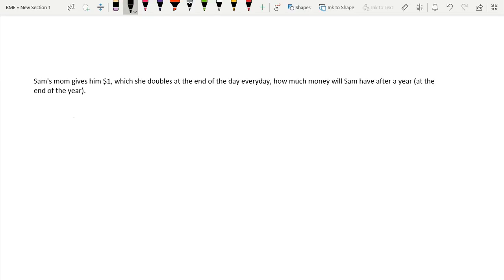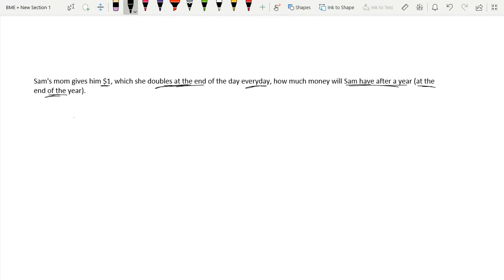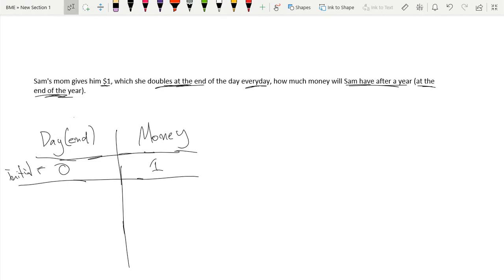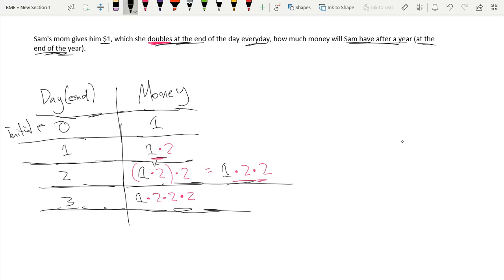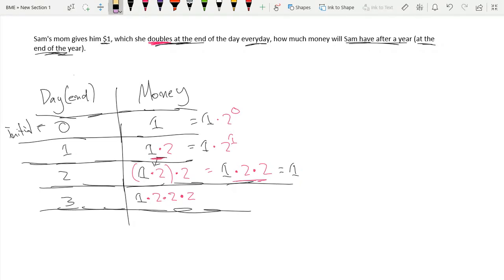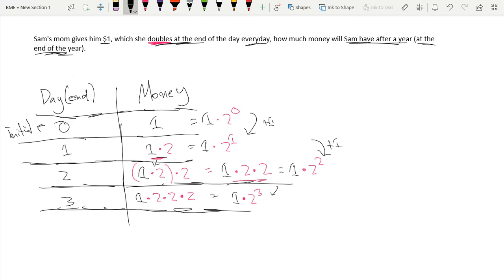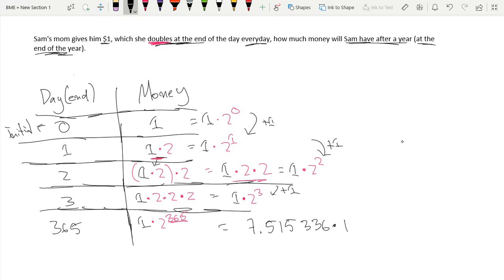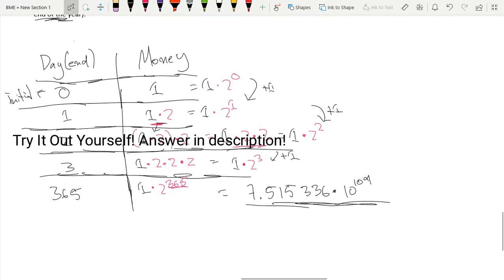Financial Math: Introduction To Compounding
Simple Interest = $731 -- we gain 200% interest on our principle amount every day. This means that we gain an additional $2 every day for 365 days + our initial first dollar.